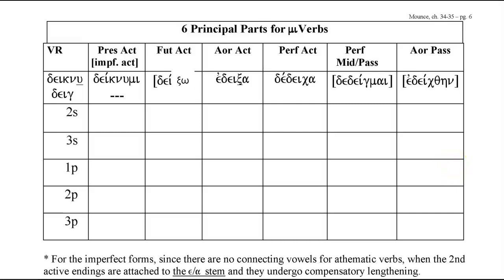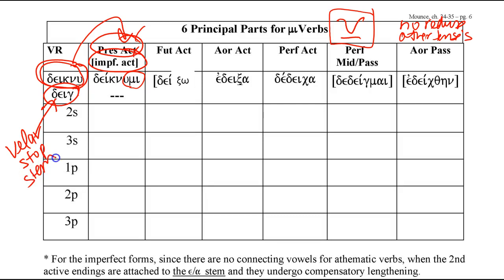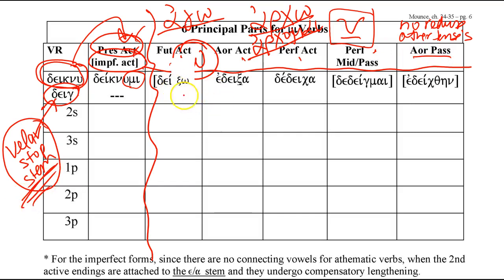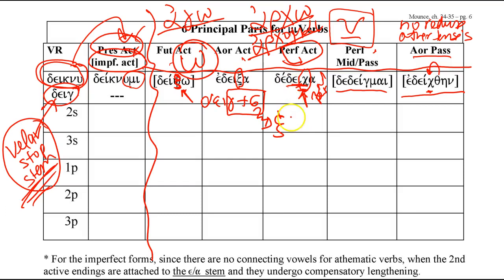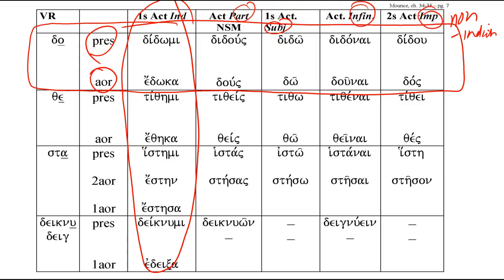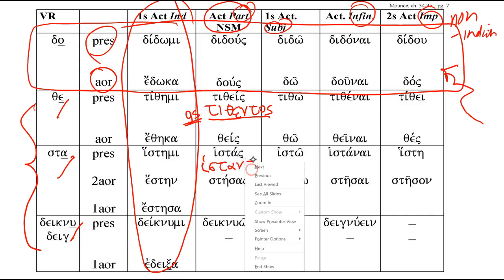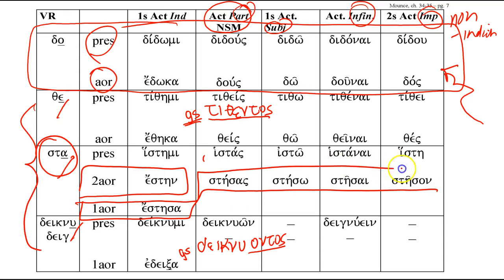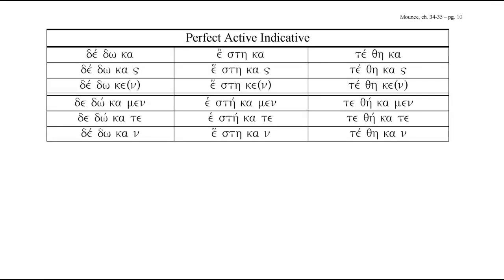Module-12-Part-3 The Non-Indicative Forms of Other μι Verbs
This instructional video covers the principal parts for δεικνυμι and the non-indicative forms of Other μι Verbs including the participle, subjunctive, infinitive and imperative moods